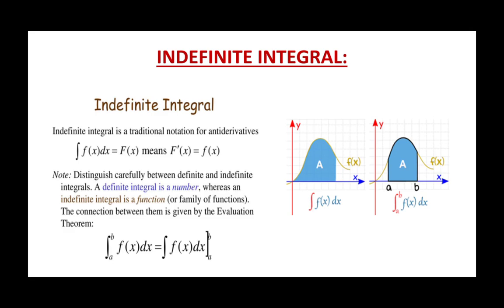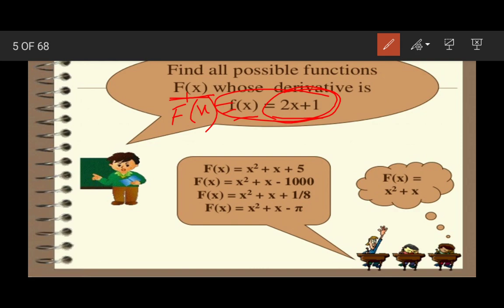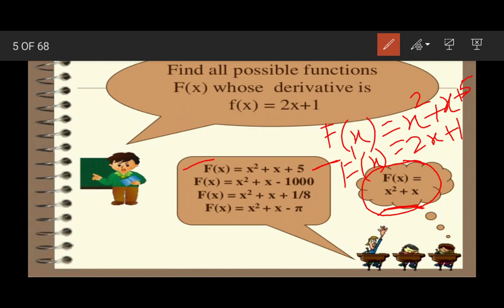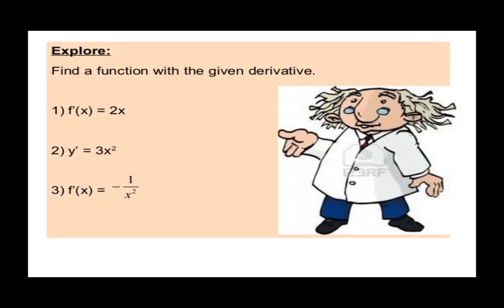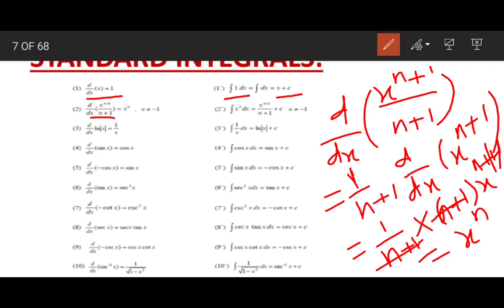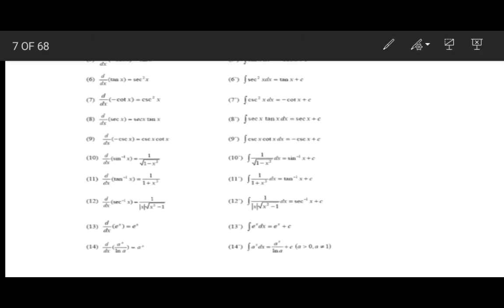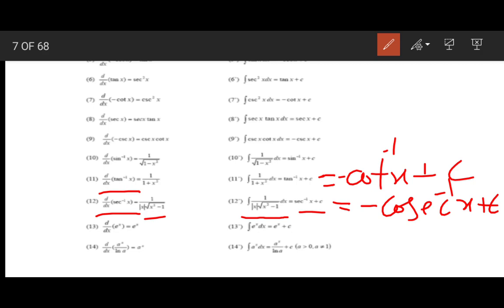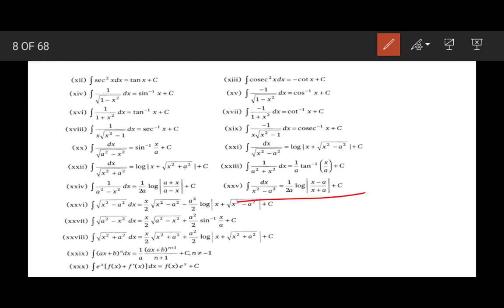Sem 2 Ch 4 Integration 1